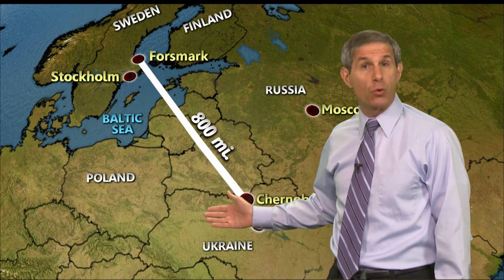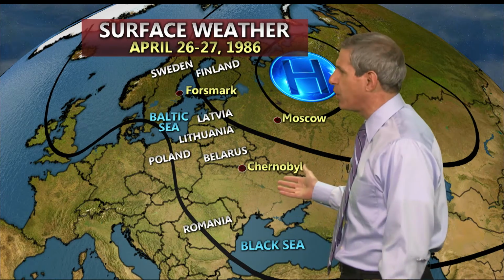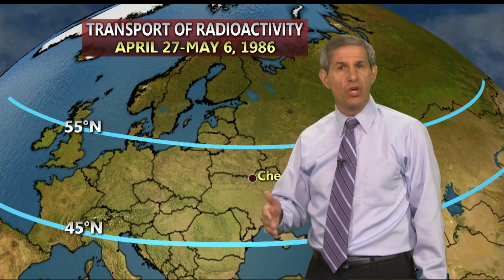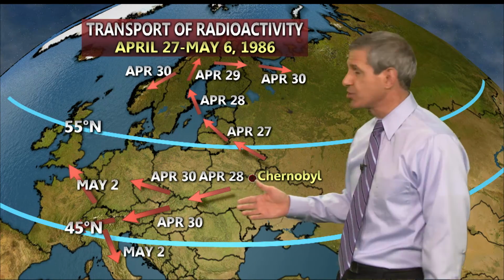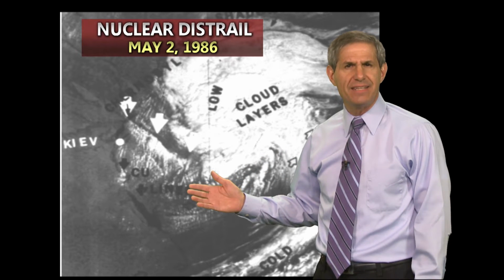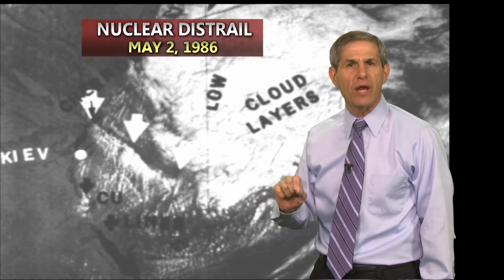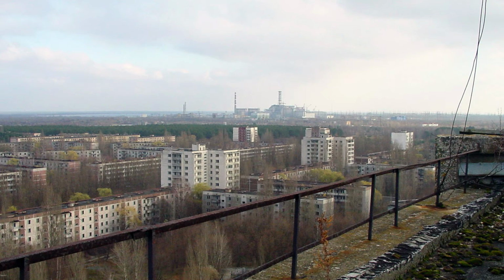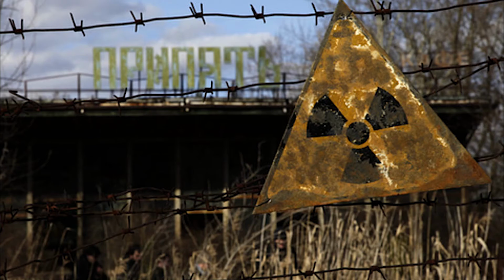WxYz April 20, 2016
How forensic meteorology played a role in the discovery of the Chernobyl disaster.